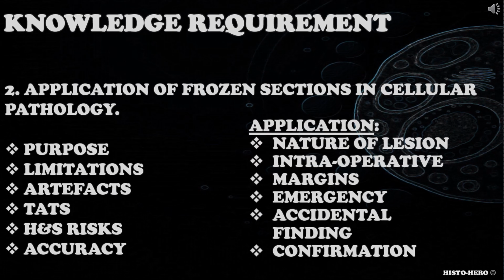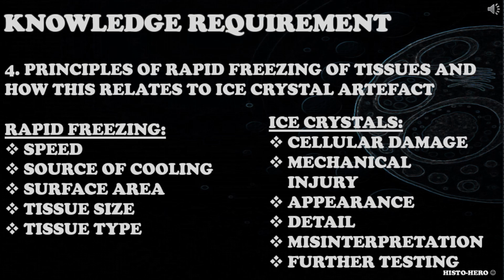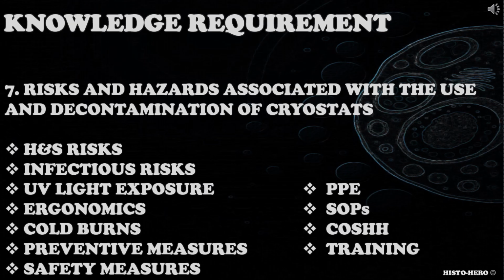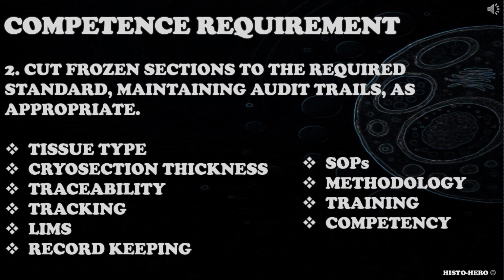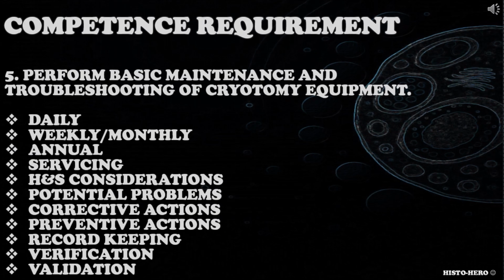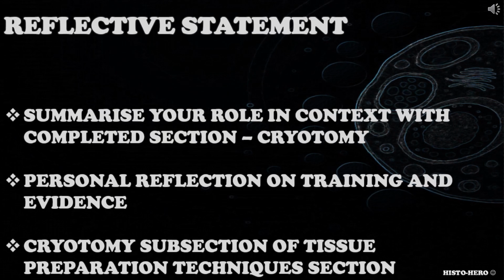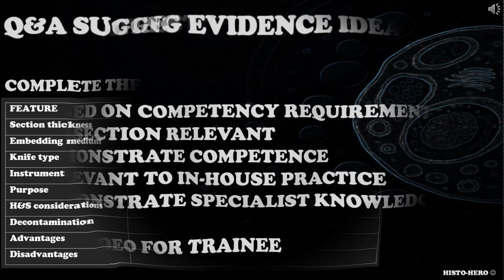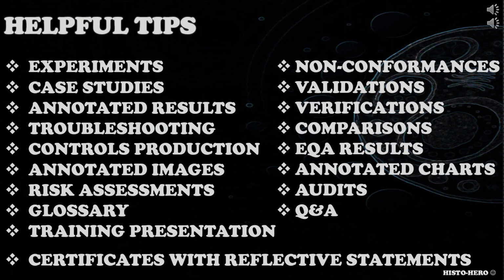IBMS SPECIALIST PORTFOLIO V4.2 - CRYOTOMY (for trainer)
This video is about Cryotomy which is part of the IBMS specialist portfolio in cellular pathology.